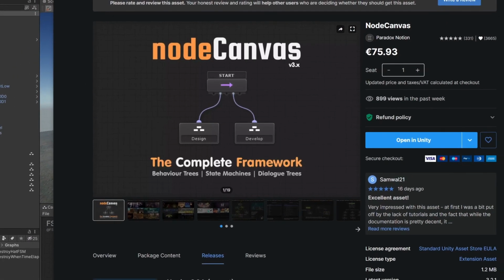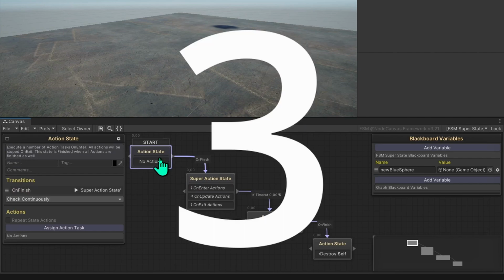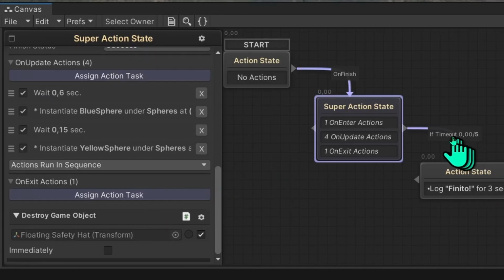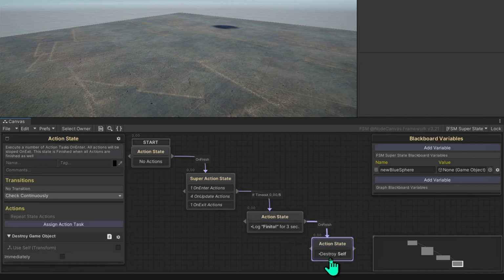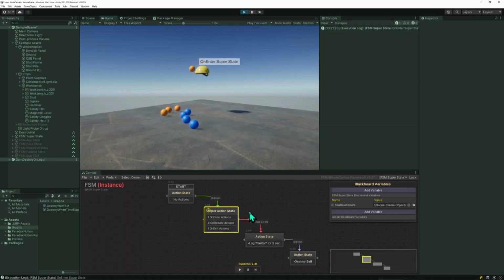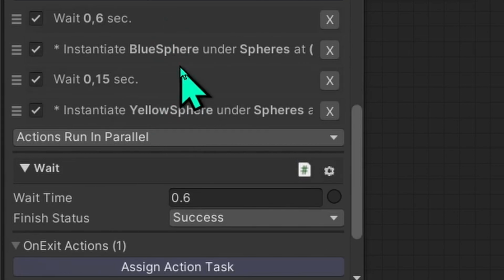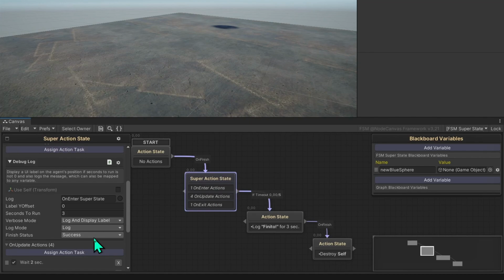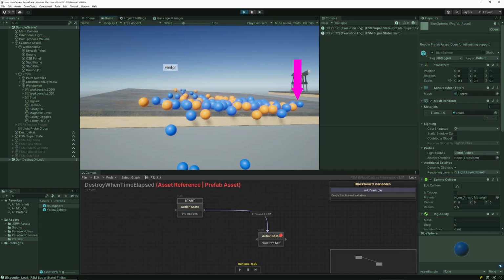NodeCanvas StateMachine SuperActionState Tutorial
Learn how  a SuperActionState works in a NodeCanvas Statemachine.